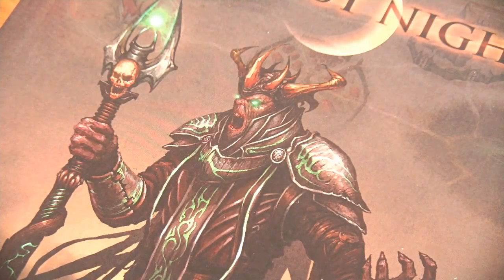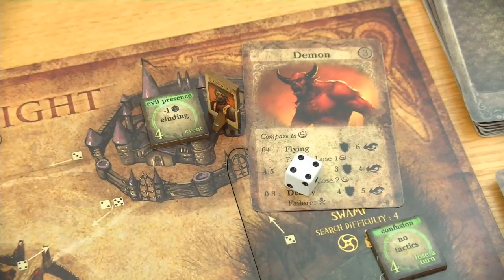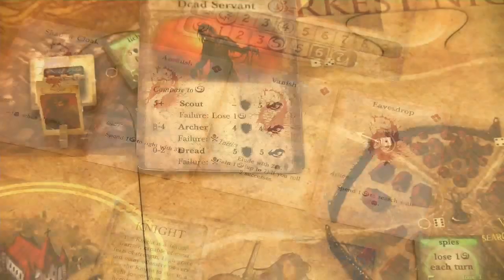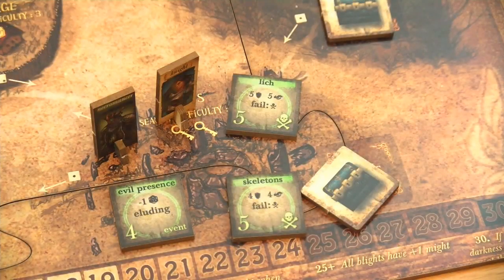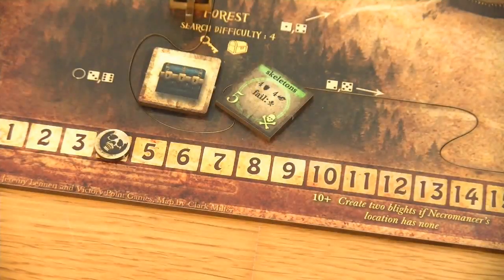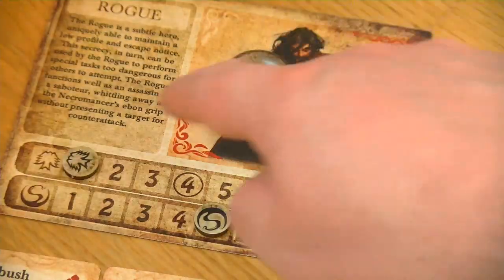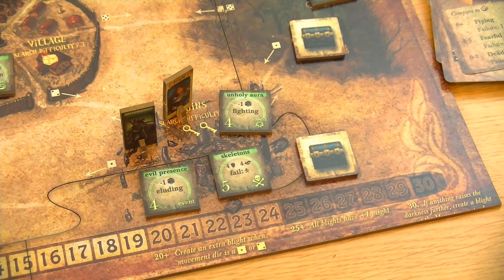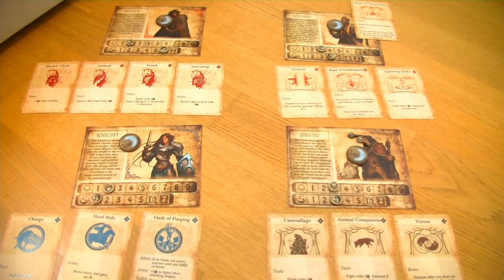jPlay - Playthrough of Darkest Night (Episode 3 - There Is Still Some Light)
In this episode I regained some of my hope to win this game as I seem to roll a little bit better... OK, nothing can be worse than the dice results during the last episode ;-)